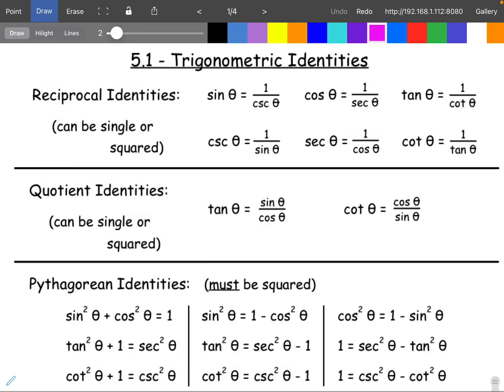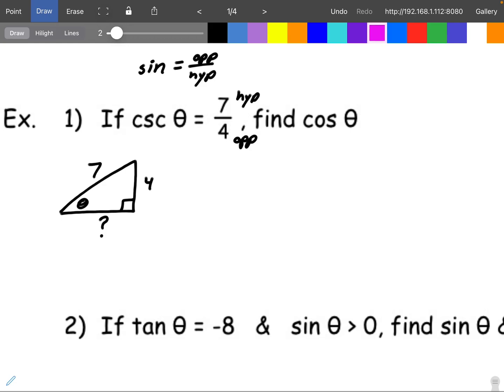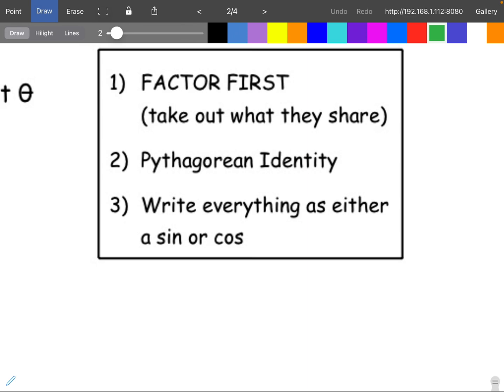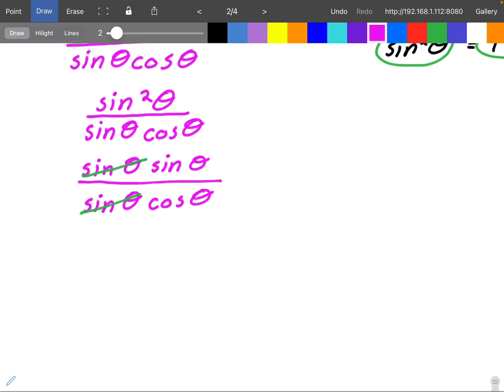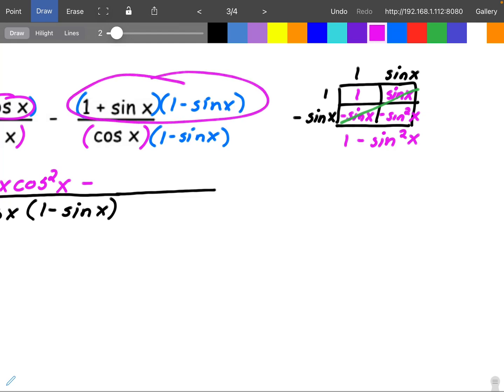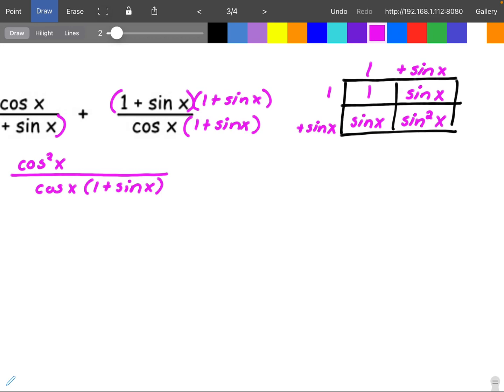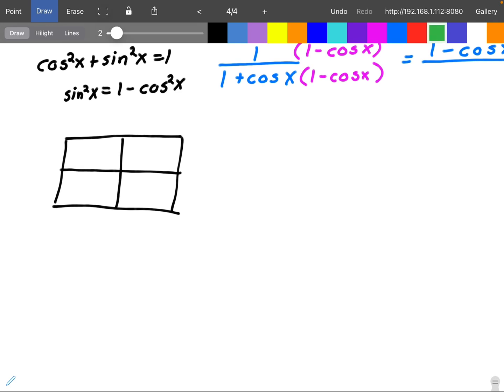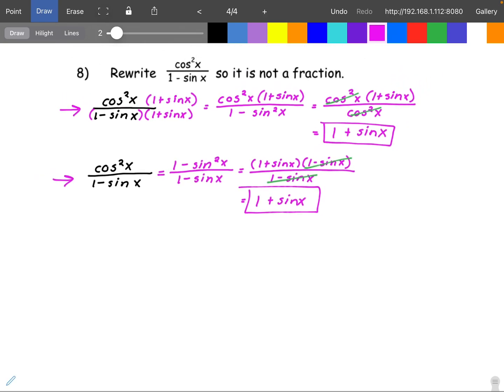PreCal 5.1 - Trigonometric Identities